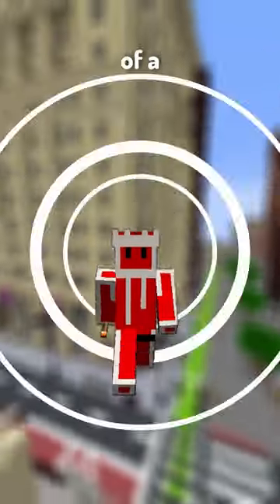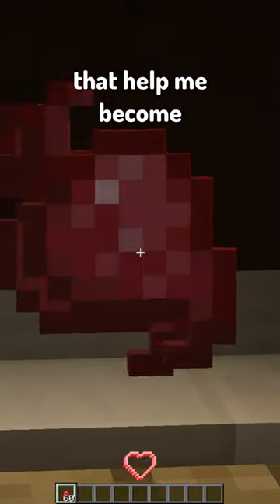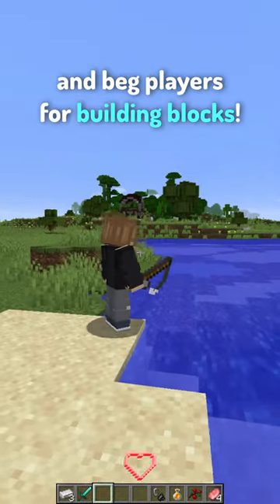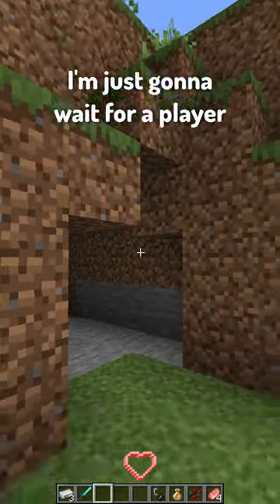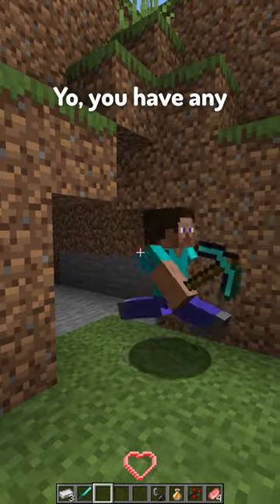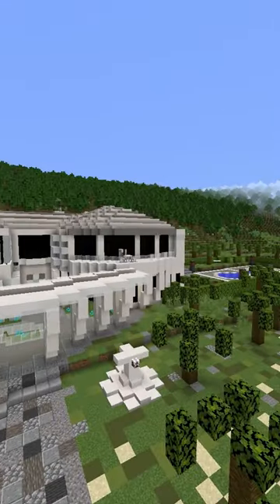Day in the Life of a Minecraft Builder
In this video I will show you how a day of a Builder in Minecraft looks like! Does your Minecraft day look similar or nah?